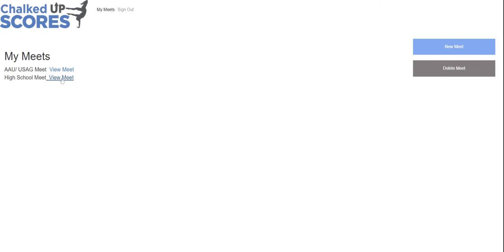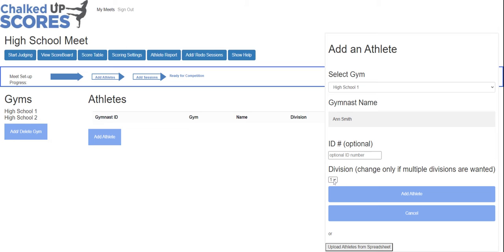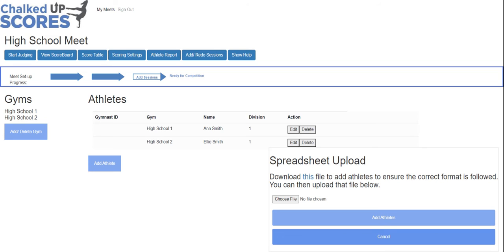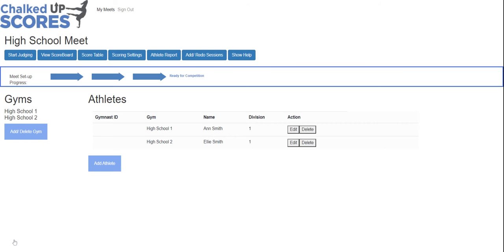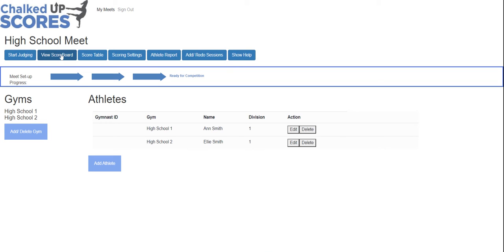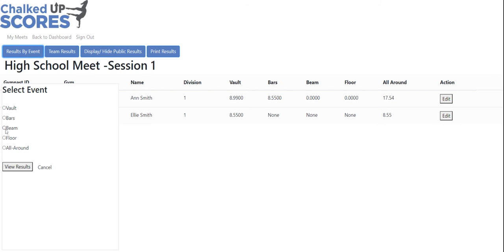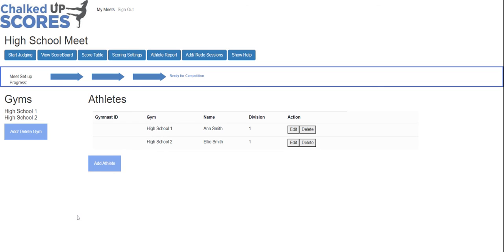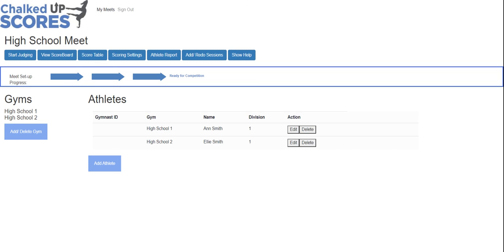High School Meet Set Up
This details setting up a high school style meet.